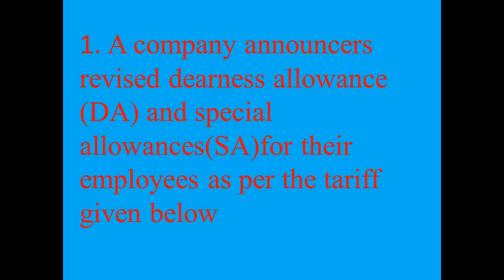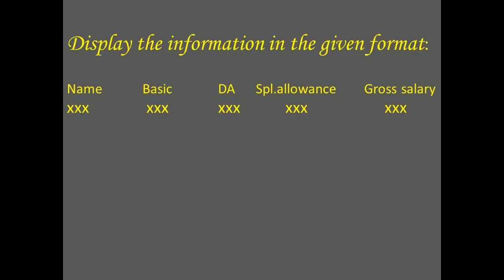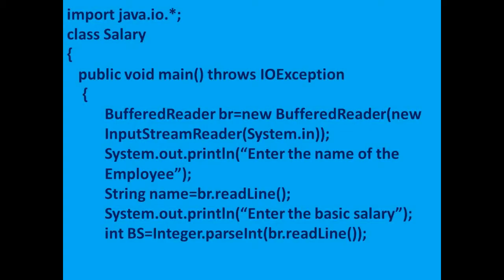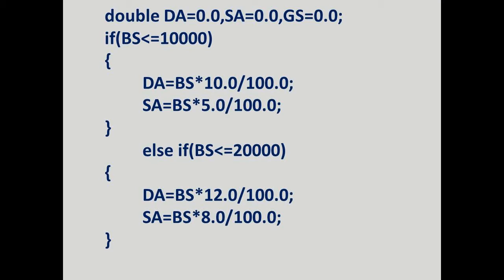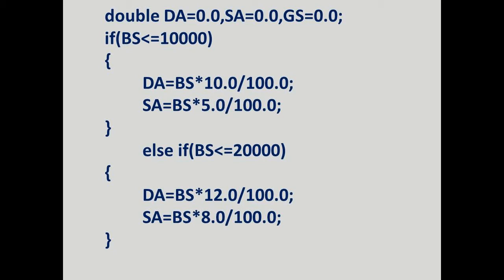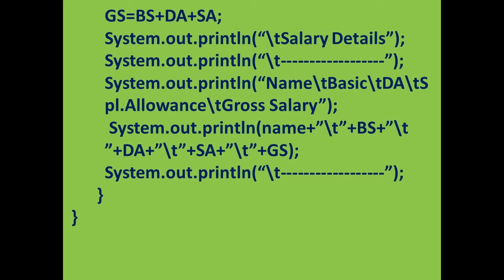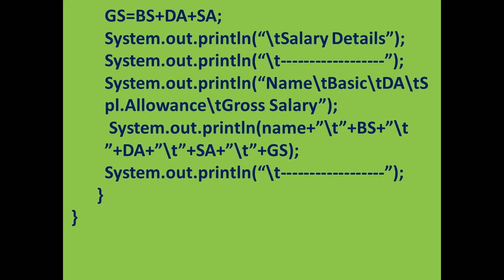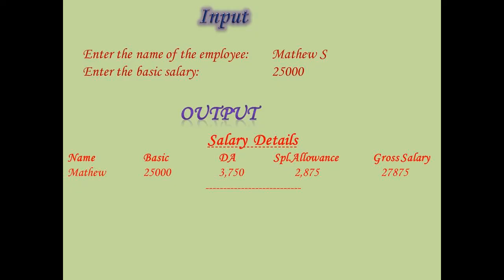Salary Calculation Program in Java - ICSE class 9 Computer Applications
This video contains salary calculation program using if-else if in Java.

Number System Part III // ICSE class 7 Computer Applications